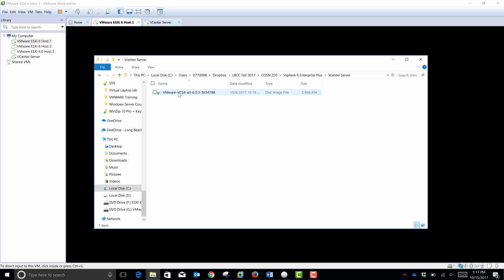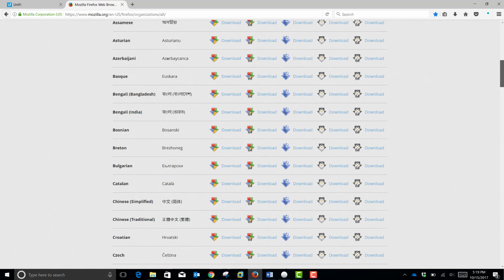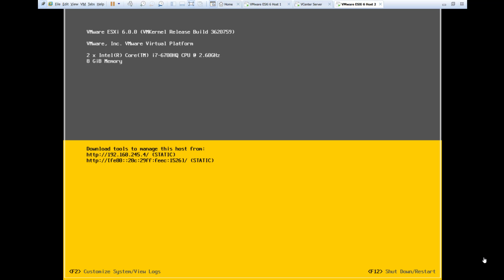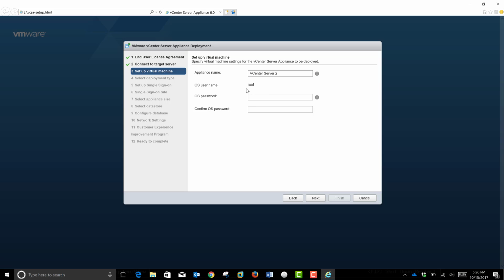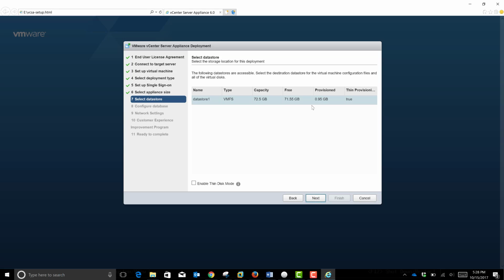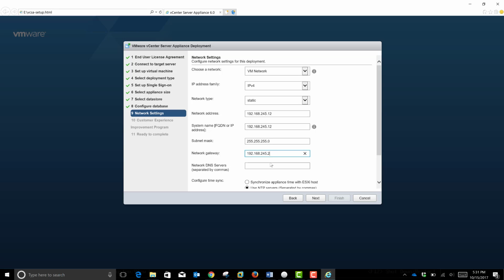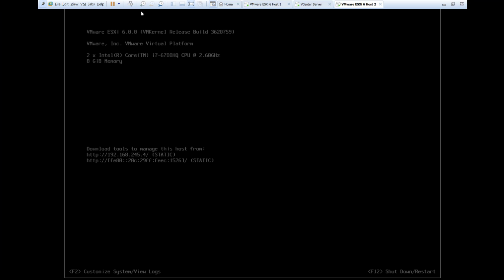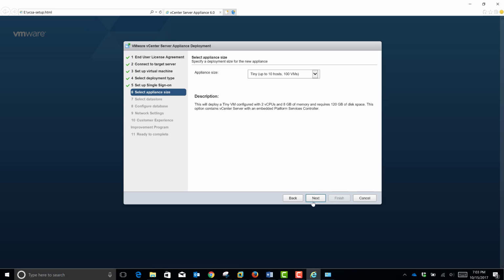VCenter Server Install tutorial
This is a step by step guide on the installation and configuration of VCenter Server appliance. Vsphere 6.0